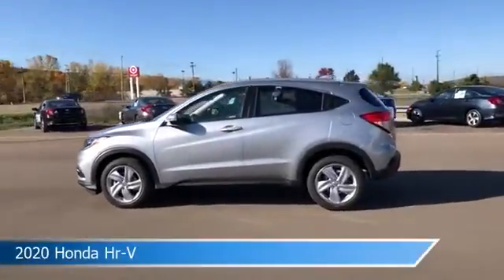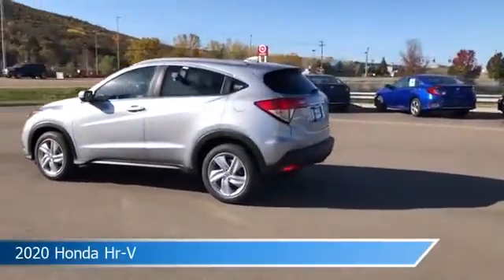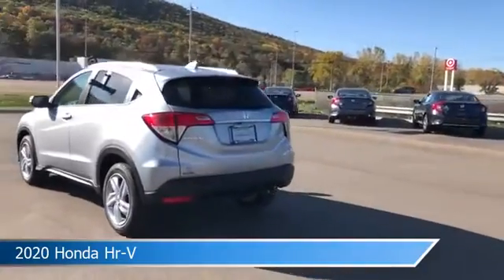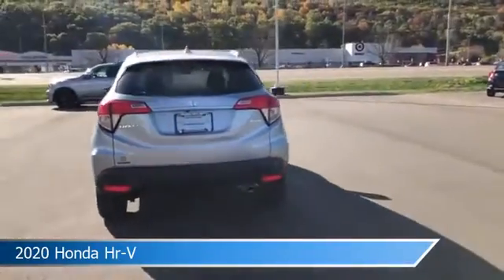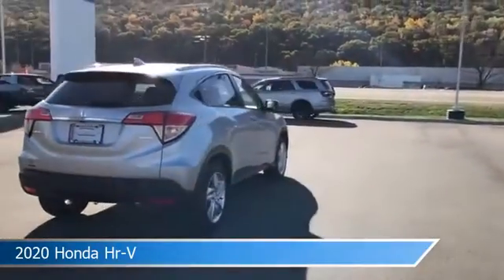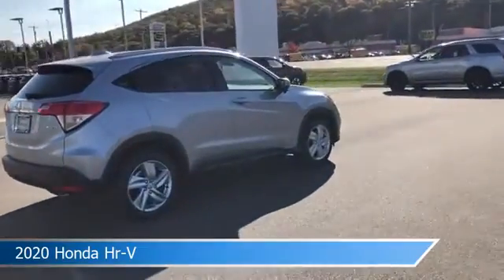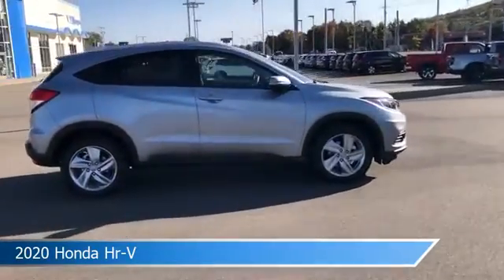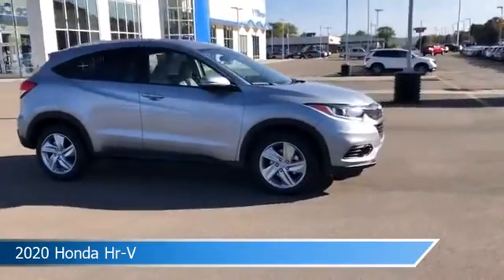2020 Honda Hr-V HT10864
2020 Honda Hr-V HT10864